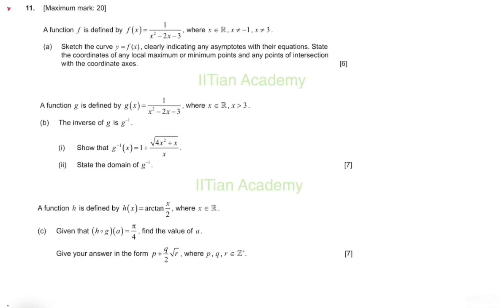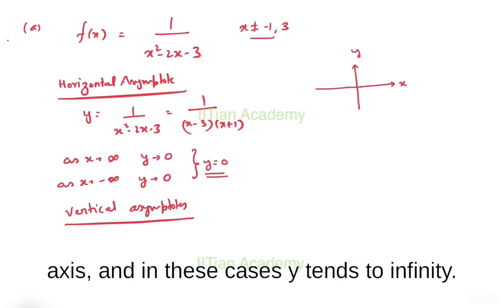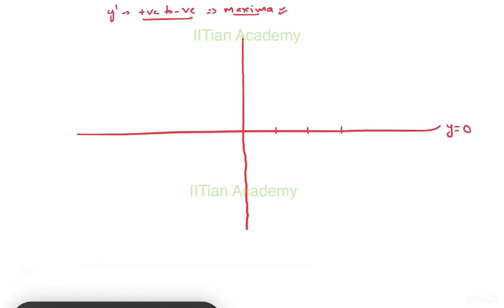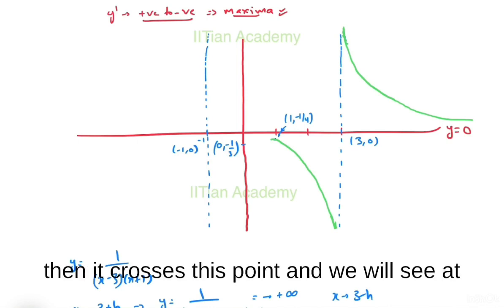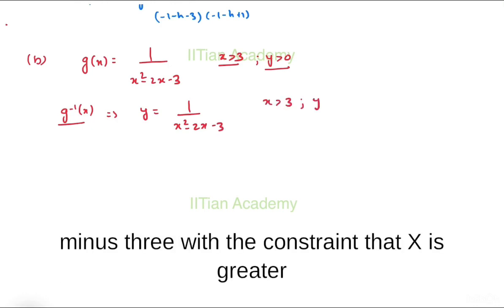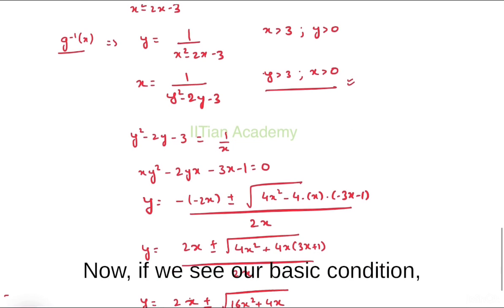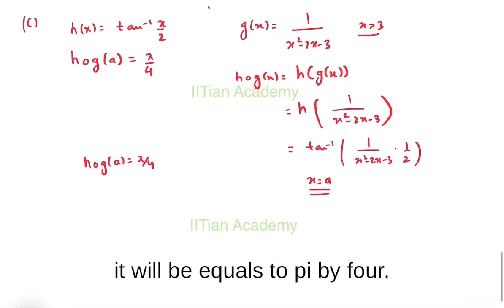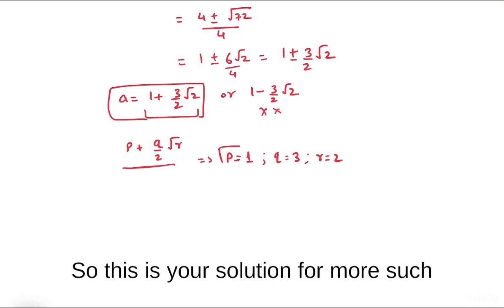M22--TZ_2 MAA HL Paper 1 Question 11 with Solution